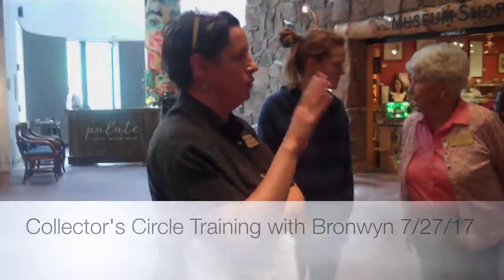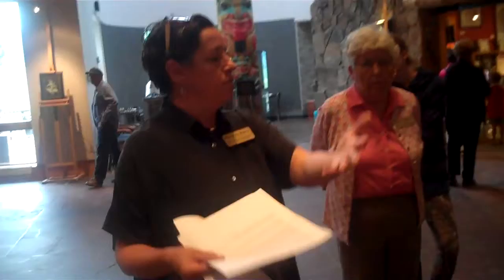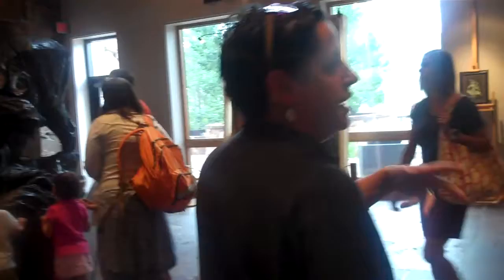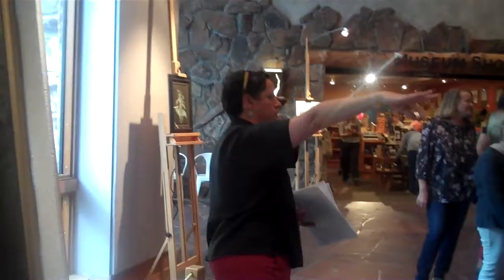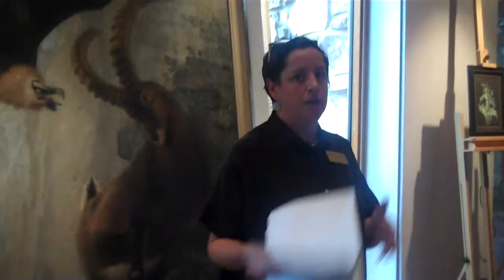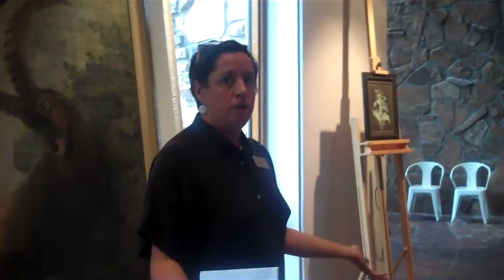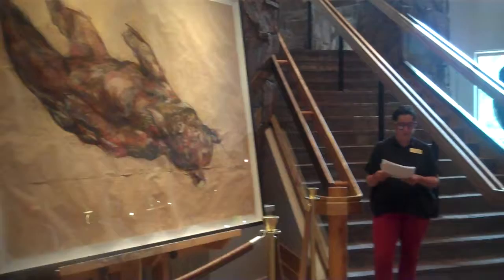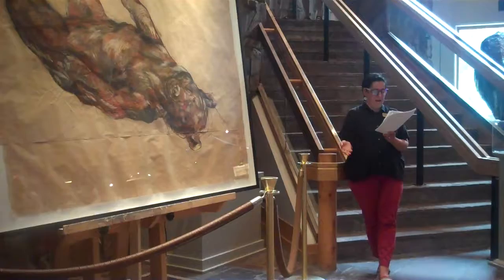Collector's Circle Training 7.27.17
Bronwyn walks volunteers through the collector's circle presentation.